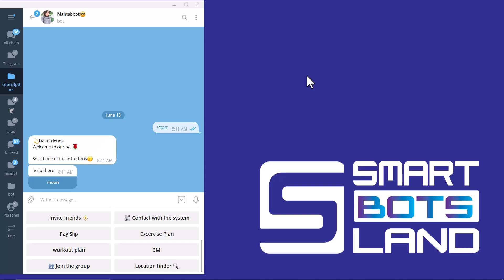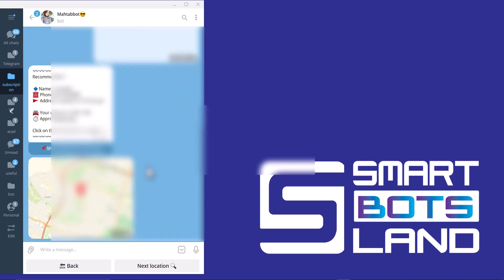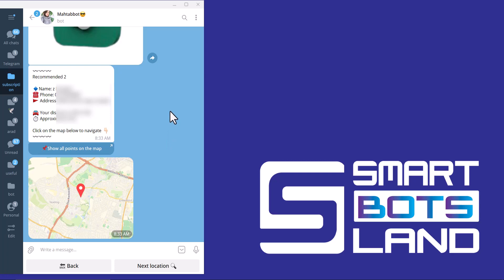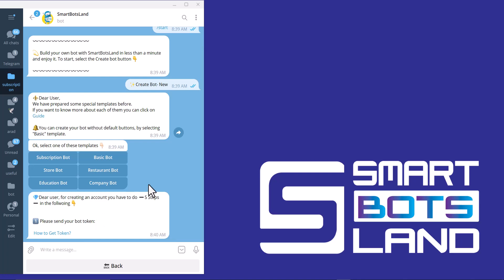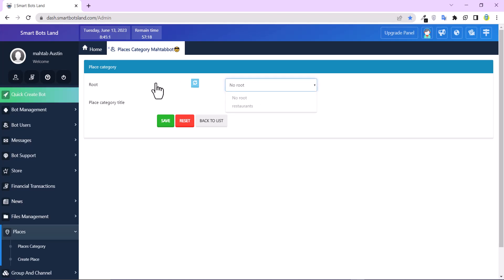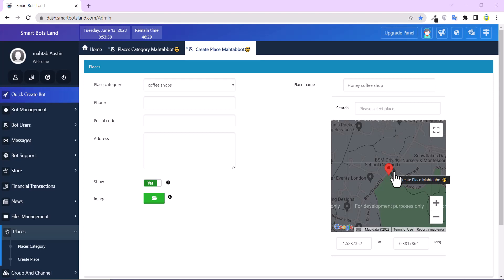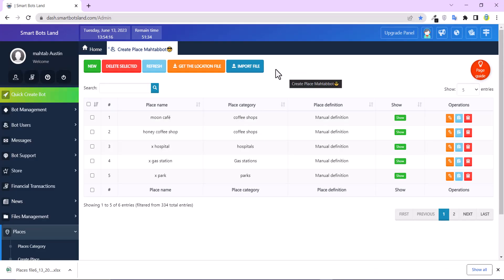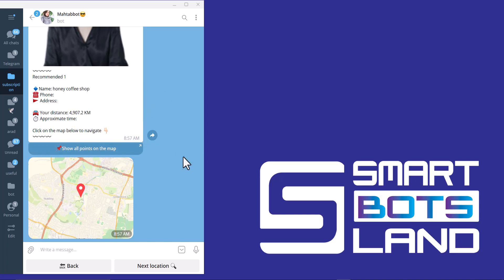"Unlock the Secret of Creating a Telegram Bot Locator!"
If your business has multiple branches in a city or country, the ‘Location Finder’ feature in SmartBotsLand Telegram bots will suit your needs. Having the address of all branches at once or opening the location of a store simply on Google Maps is straightforward and convenient for the customers. Such subtle features will improve your customer’s experience and help your business develop.
By using this feature of SmartBotsLand bots, you can add the location of your store(s) in the bot, categorize them, and show them to your users separately. When your customers are searching for your address, the bot will suggest your closest branch to them according to their location.
Watch this video to learn how to enable the ‘Location Finder’ button in your bot. 😍